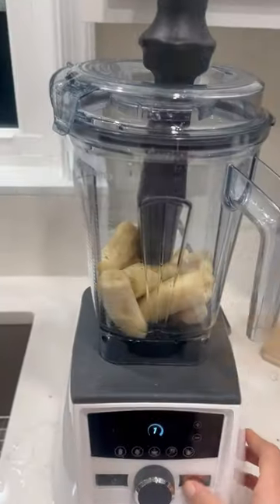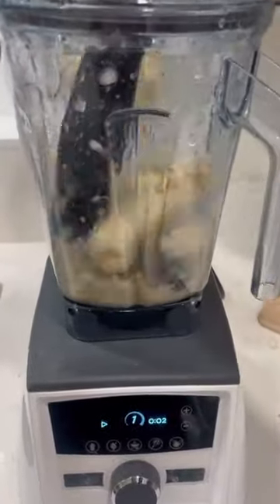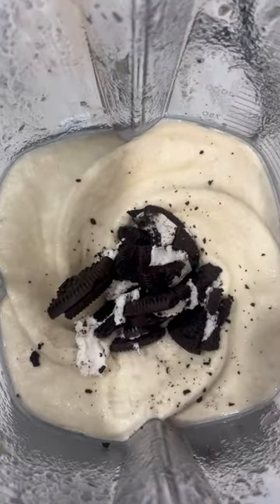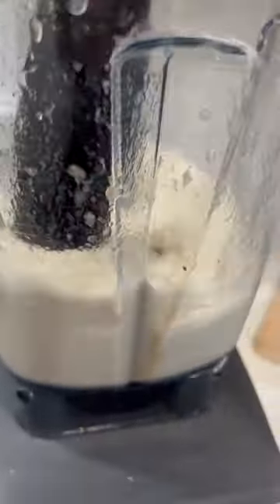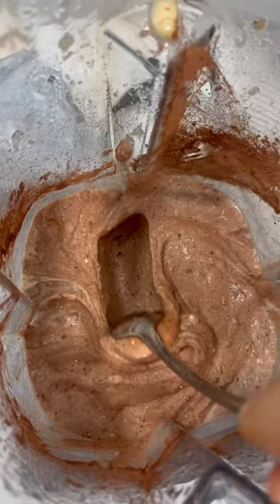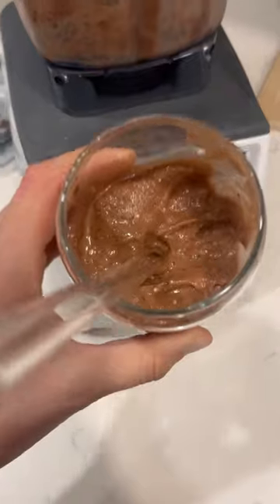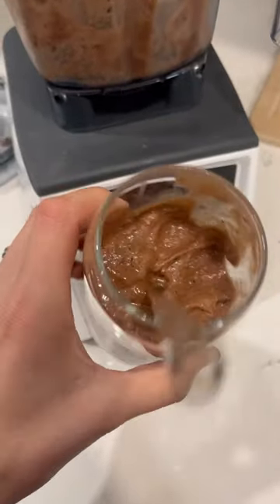easy homemade cookies and cream chocolate oreo ice cream recipe